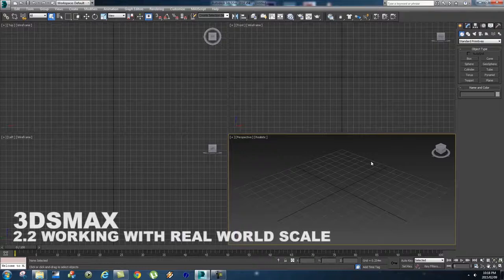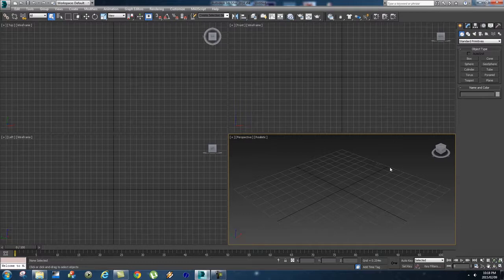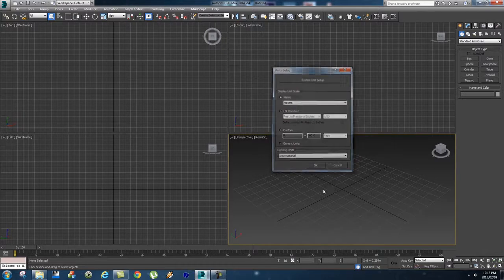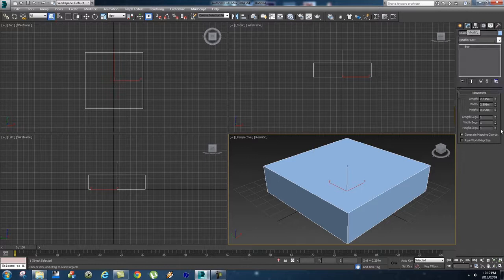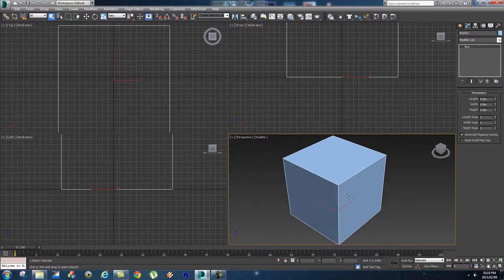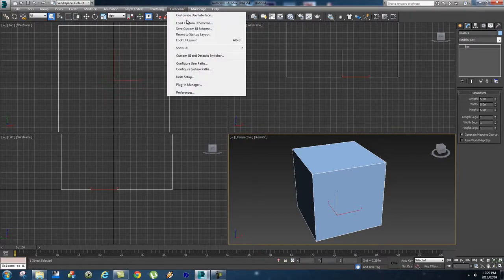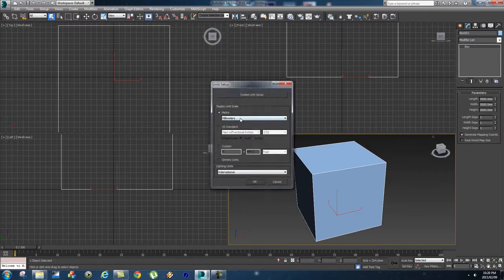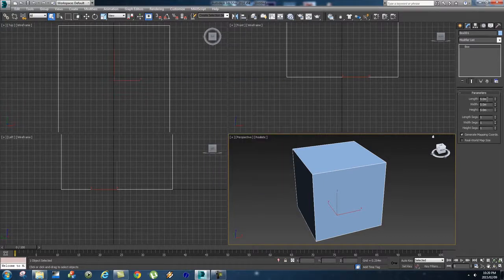vfx 101 3dsmax real world scale